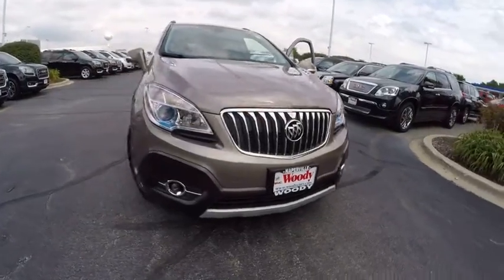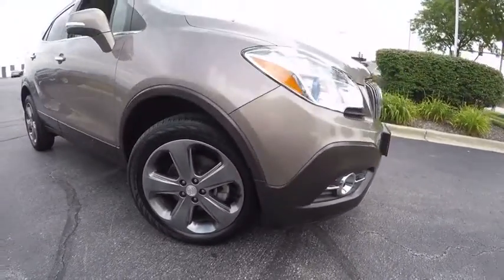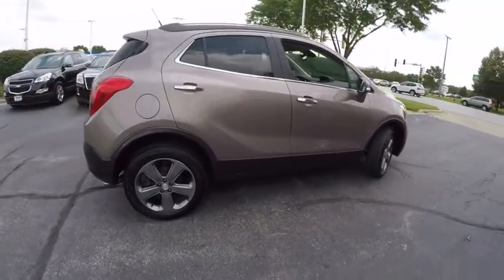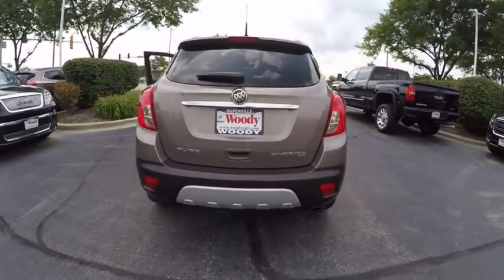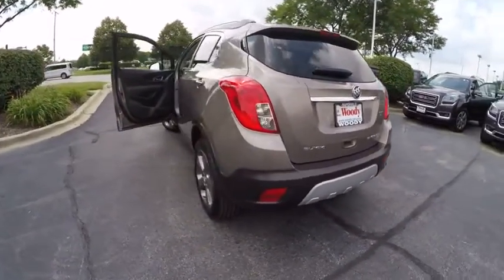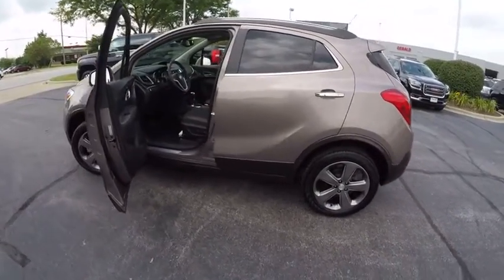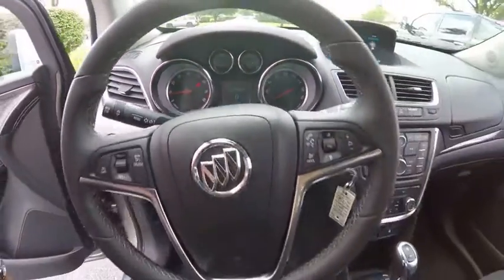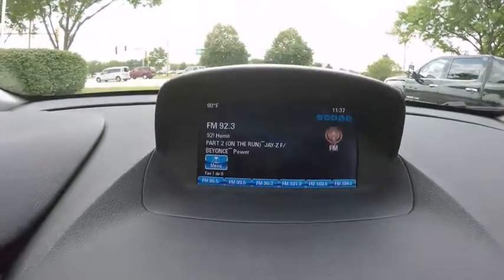2014 Buick Encore Naperville IL BN3186A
2014 Buick Encore Convenience

2014 Buick Encore Convenience * 4-Cyl * 1.4 Liter * Automatic Transmission * Sunroof * AWD * Cloth Interior * Powered Drivers Seat * Power Windows * Power Locks * Powered Mirrors * Tilt & Telescope Steering Wheel * Daytime Running Lights * Fog Lights * Compass * Outside Temperature Display * 4-Wheel ABS Disc Brakes * Traction Control * Stabilitrak * Aluminum Wheels * Front & Side Air Bags * Rear Crosse Traffic Alert & Side Blind Zone Alert * Back-Up Camera * On-Star * AM/FM/I-POD/CD Stereo * Daytime Running Lights * Bluetooth * Remote Start * GM 172 Point Certified Inspection 6 Years-100,000 Power Train Warranty, plus receive 12 Months-12,000 Miles Bumper to Bumper Warranty. The certified warranty covers 100% Parts & Labor, Nothing out of pocket and you receive the Owner Care Maintenance Plan that includes oil changes, tire rotation's for two years or 24,000 miles. If you have a trade we have a deal..